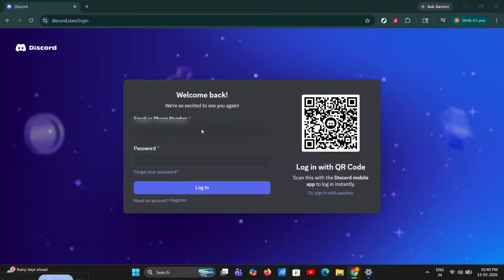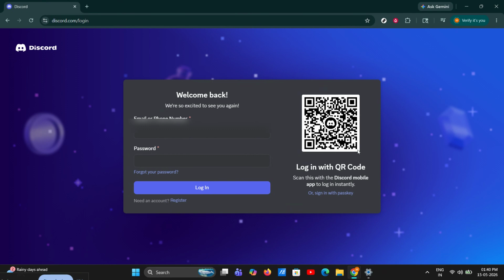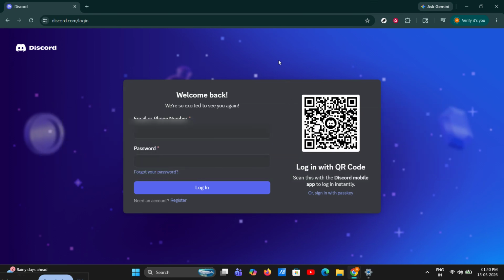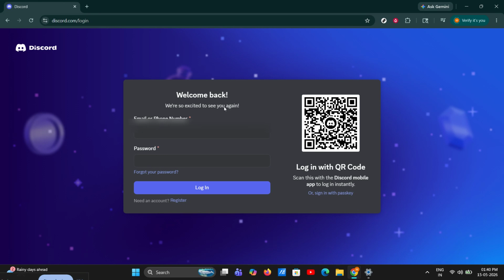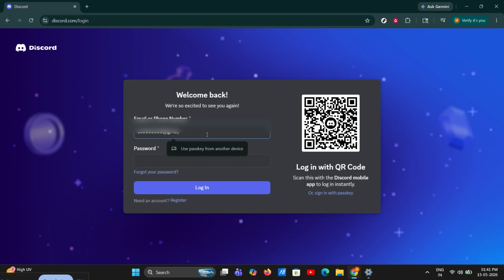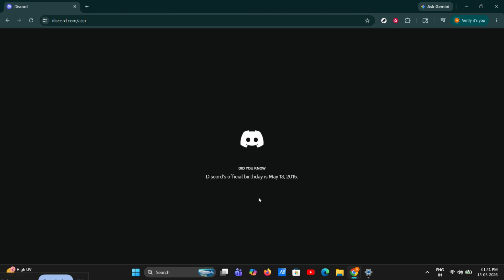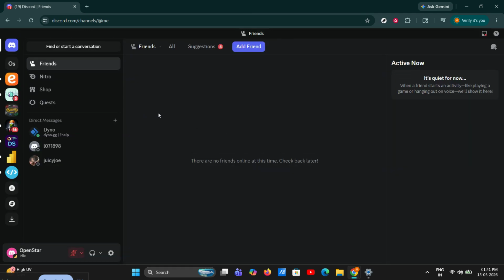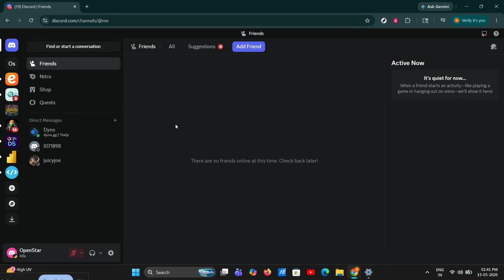How To Open Discord On A Computer (Easy Guide)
Learn how to open Discord on a computer using your browser in just a few easy steps. This quick guide shows you how to go to Discord Web, log in, and start using Discord on desktop.

🕚Timestamps:
0:00 Intro
0:18 Open Your Browser
0:33 Go To Discord Web
0:48 Click Login
1:00 Enter Email Or Phone Number
1:12 Enter Your Password
1:25 Click Log In
1:38 Start Using Discord On Computer
1:54 Outro

✍️What You'll Learn In This Video:
• How To Open Discord On A Computer
• How To Use Discord Web On Desktop
• How To Log In To Discord In A Browser
• How To Access Discord On PC Or Mac
• How To Bookmark Discord For Faster Access

💡Pro Tips:
• Use Chrome Or Edge For The Smoothest Discord Web Experience
• Bookmark Discord Web So You Can Open It Faster Next Time
• Make Sure Your Email Or Phone Number Is Entered Correctly
• Keep Your Password Secure When Signing In On Shared Computers
• Enable Two-Factor Authentication For Extra Account Protection